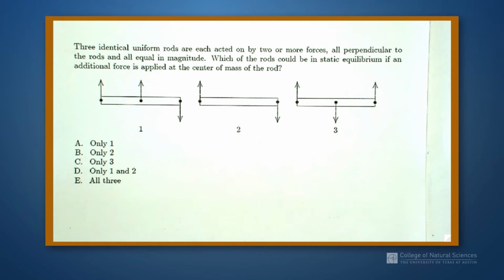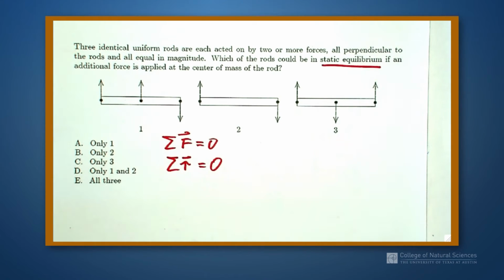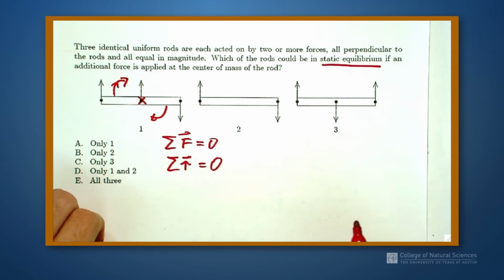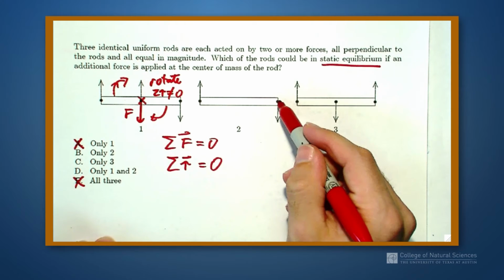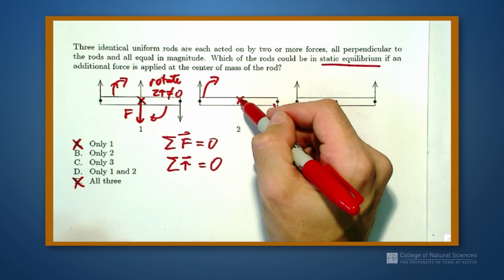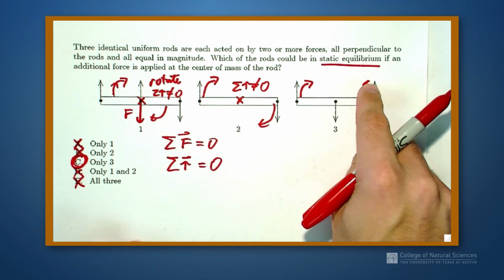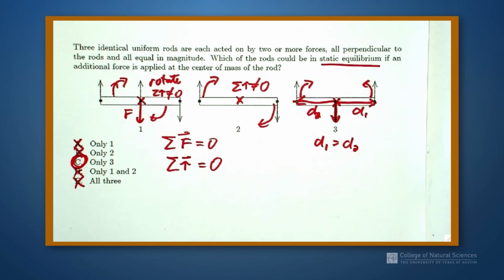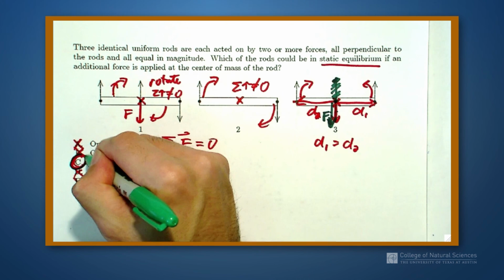Phys1 D21 V6